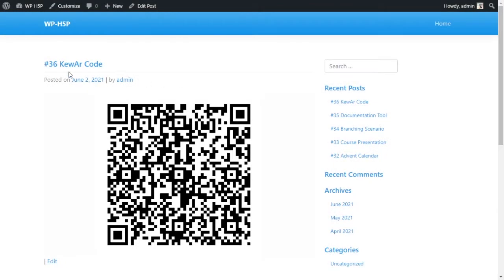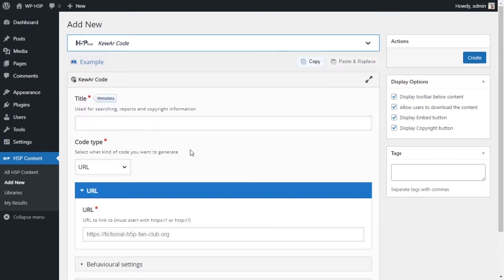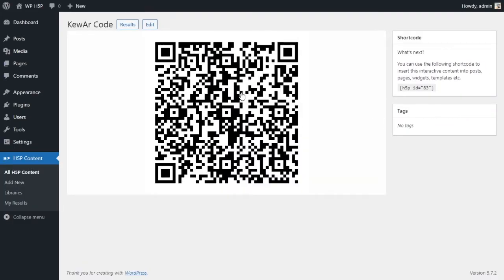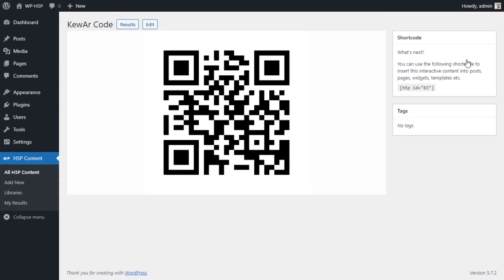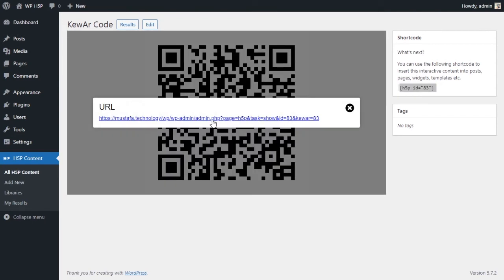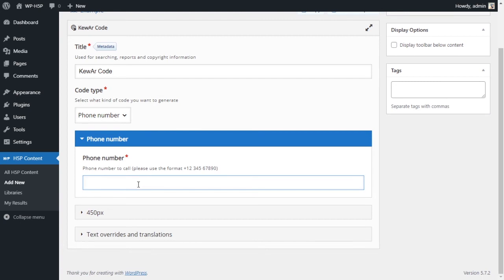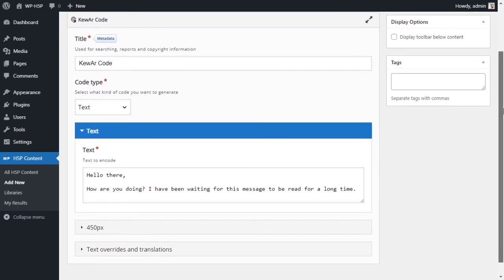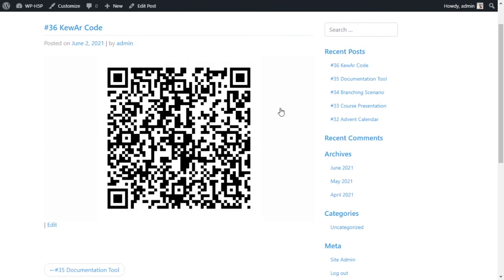#36 interactive student activities - H5P Creating a KewAr Code (QR code) (WP) Tutorial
Timestamps:
0:00 - Intro
2:58 - Installing the KewAr Code module
3:40 - Adding a Contact QR code
6:09 - Behavioral Settings
8:58 - Adding an Event QR code
11:20 - Adding an Email address QR code
12:55 - Adding H5P content to a QR code
17:52 - Adding a Location to a QR code
19:09 - Adding a Phone Number to a QR code
19:47 - Adding an SMS to a QR code
21:59 - Adding Text to a QR code
23:47 - Adding a URL to a QR code
25:43 - Adding the activity to a WordPress post